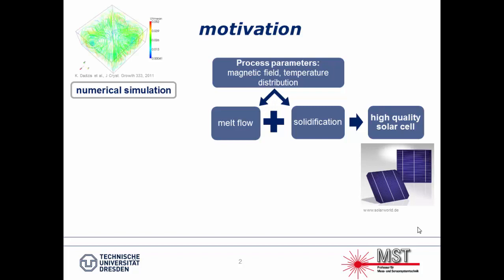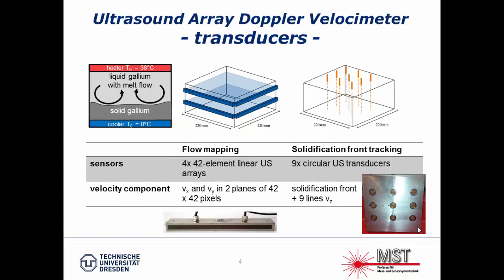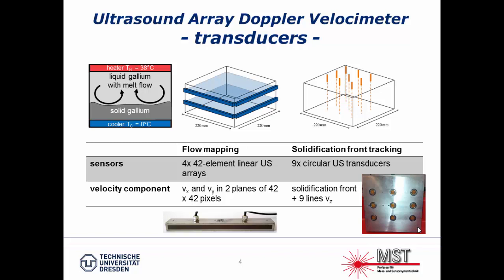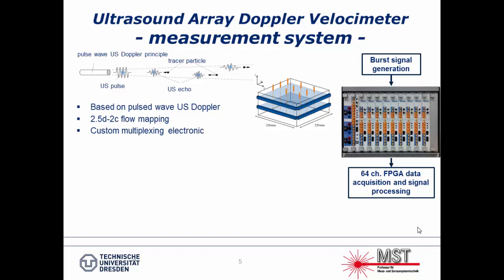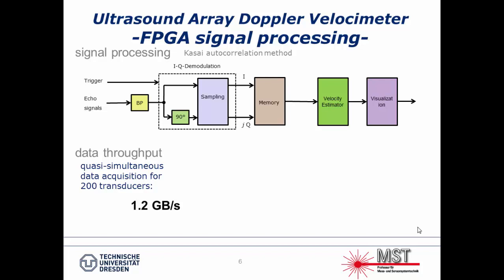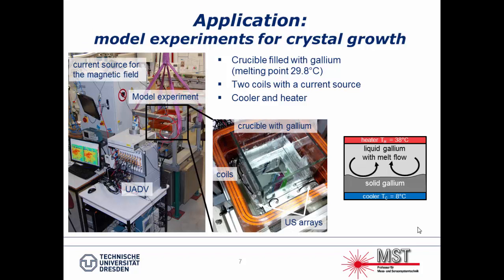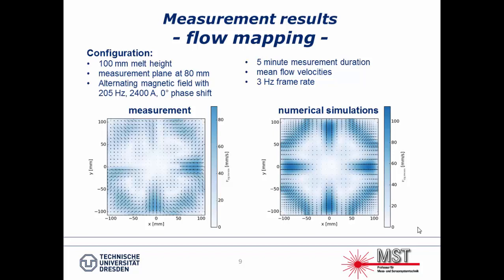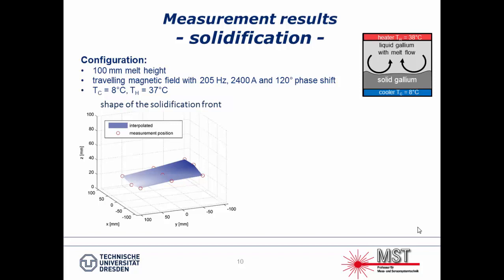Ultrasound Flow Mapping For The Investigation Of Crystal Growth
Title: Ultrasound flow mapping for the investigation of crystal growth

Abstract: The production of high quality solar cells requires a deep understanding of the solidification process. Especially when time-dependent magnetic fields are used to improve the material and heat transfer in the melt, the resulting flow structures are complex and unsteady. Hence, numerical simulations are used to gain an insight into the melt flow. For the calibration of the numerical simulations, model experiments using liquid metals at room temperature are used. The melt flow is strongly influenced by the melt height, that constantly decreases during a solidification process. Hence, measuring the position and the shape of the solidification front is required for an understanding of the melt flow. Furthermore a comprehensive flow mapping of complex and unsteady flow phenomena is necessary. Commercial flow instrumentation systems usually utilize only one or a few single element probes that are operated strictly in sequential multiplex. This leads to low frame rates and limits their application to quasi-static flow fields.

Authors: N. Thieme, R. Nauber, H. Beyer, L. Büttner, J. Czarske, P. Bönisch, K. Dadzis, L. Sylla, D. Meier, O. Pätzold